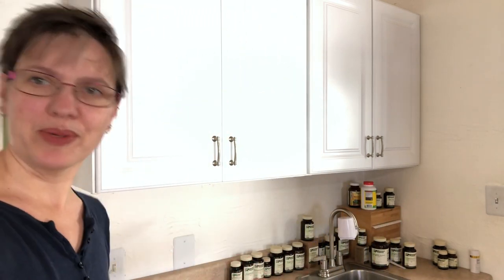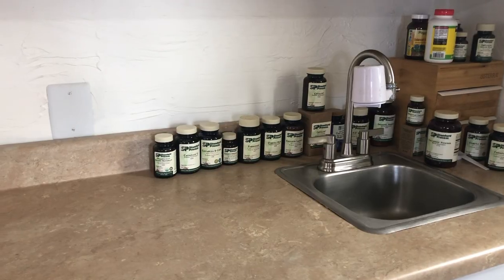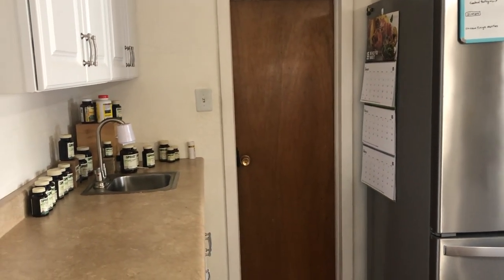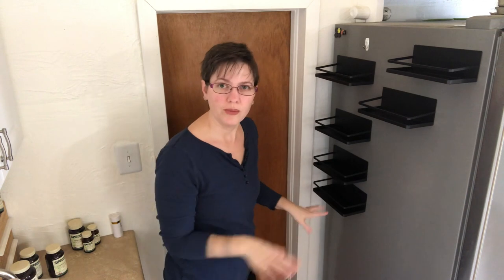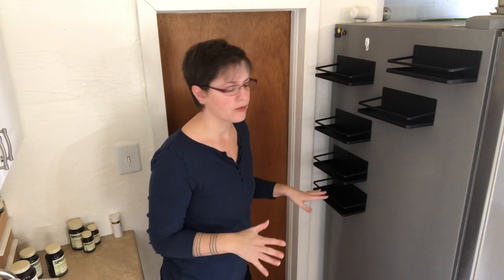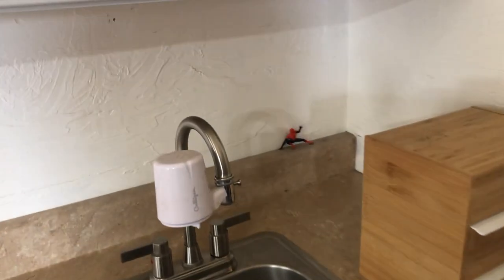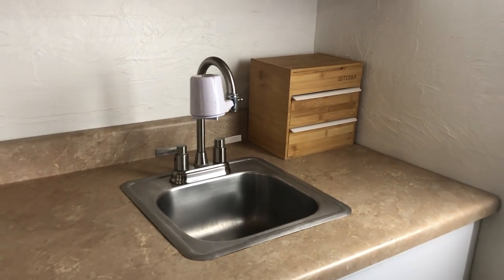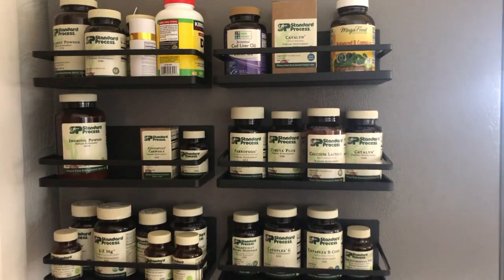Before and After! Finding an organization system for our supplements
A couple weeks ago I published a kitchen tour and revealed my counter of supplements. A viewer commented and recommended a vertical type of storage, which was a wonderful idea and I found these magnetic shelves to sit on the side of the fridge.